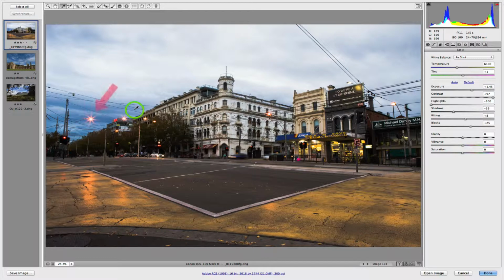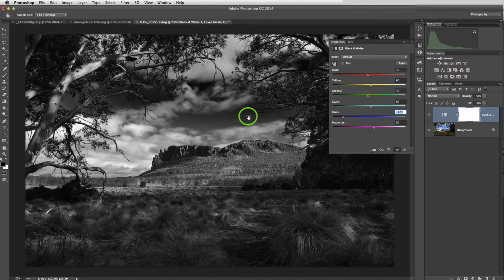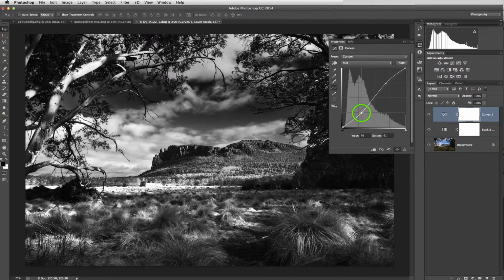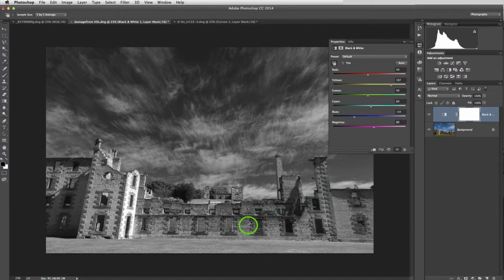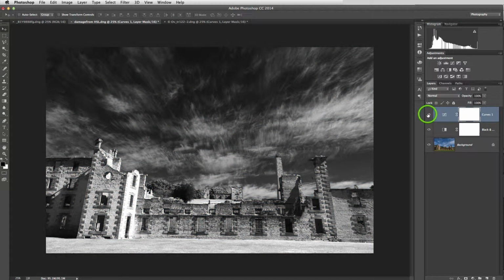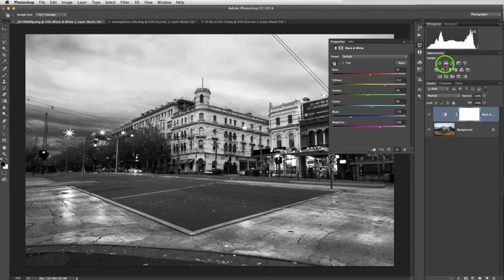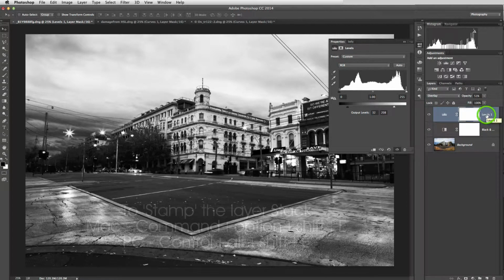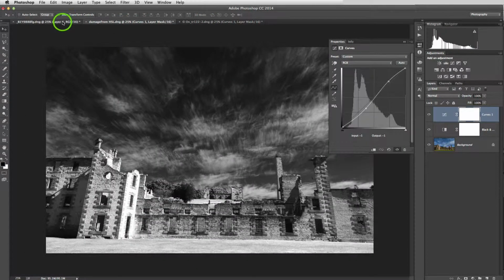Easy Photoshop - Black and White Optimising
Easy Photoshop - Black and White Optimising. This is the first in a series of three introductory videos for Black and White conversions in Photoshop. Black and White conversions can be performed in either the camera raw workspace or within Photoshop.  Advanced Black and White manipulations are far better in the Photoshop workspace rather than camera raw.In this series of video lessons gives you some nice background and foundation exercises to become familiar with the processes.